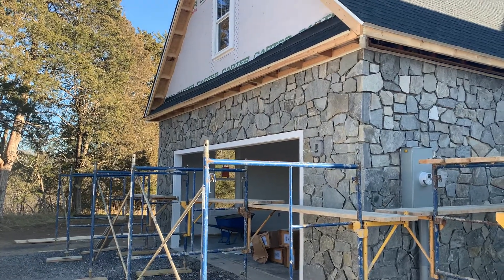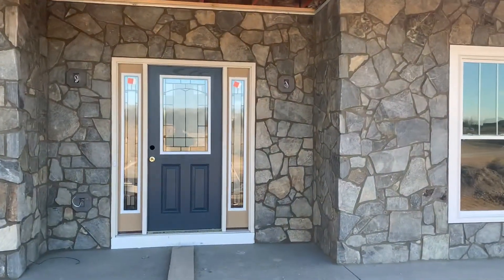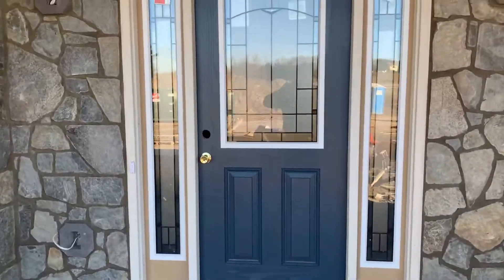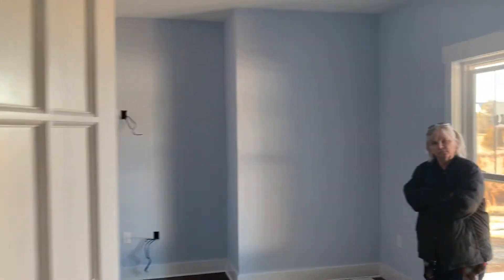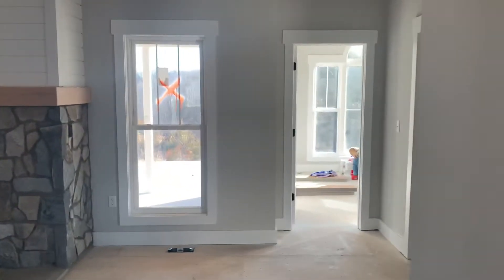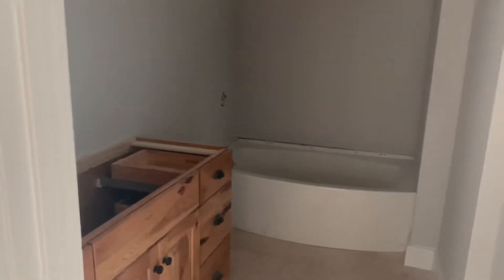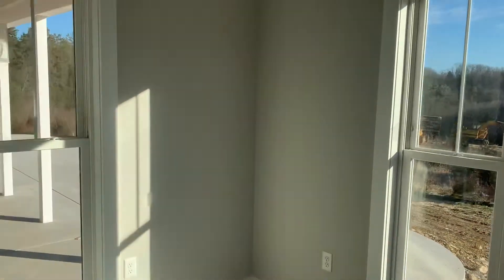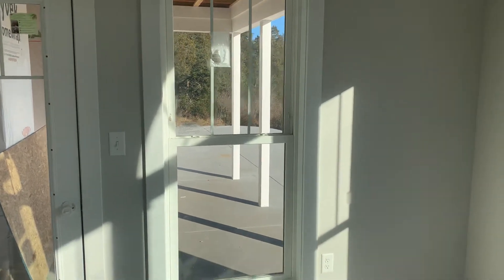House Update 9 Jan 21